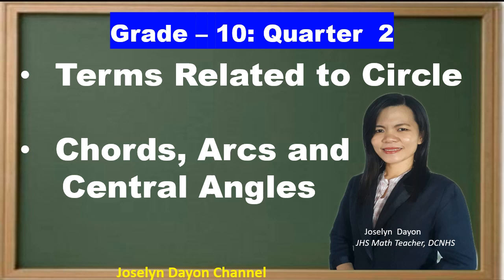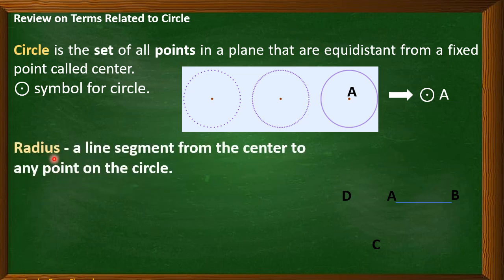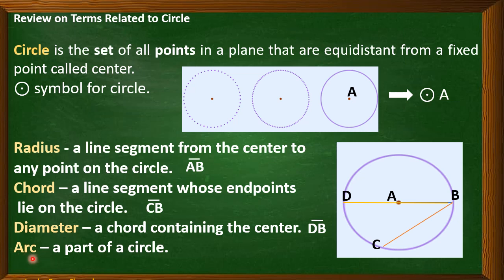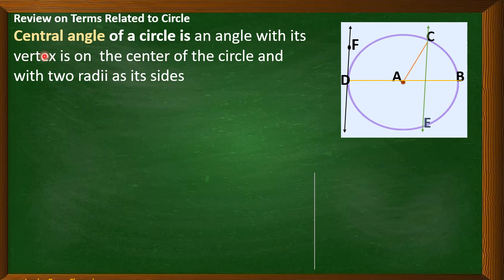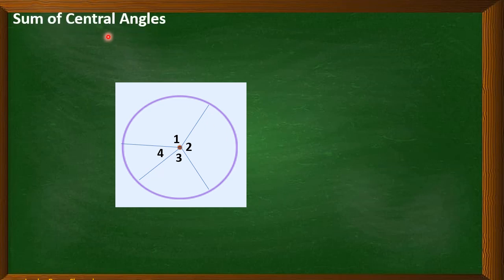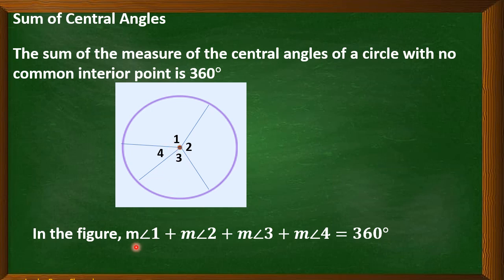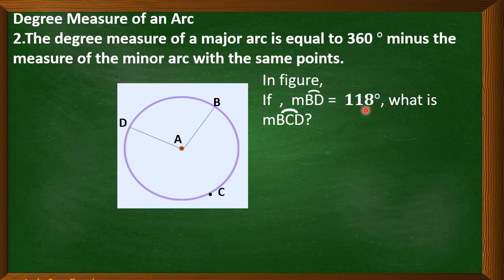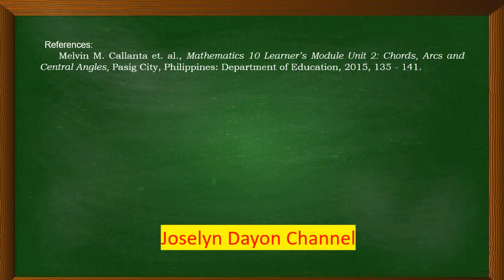Identifying Terms Related to Circle and Finding the Degree Measure of an Arc and Central Angles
This video explains how to determine the terms related to circle as well as how to find the degree measure of an arc and central angles.